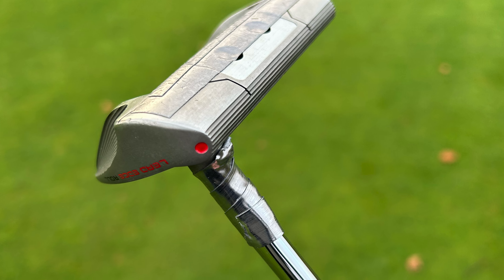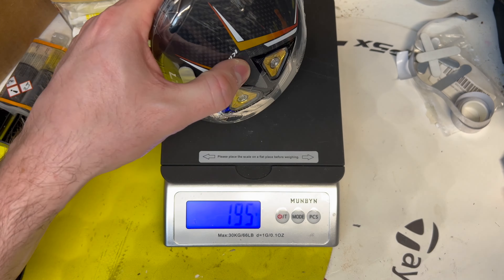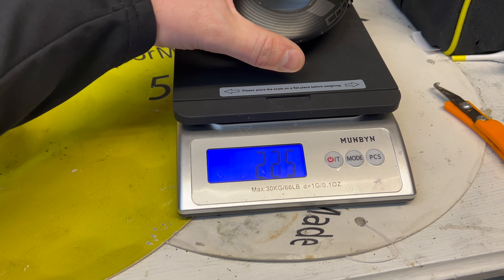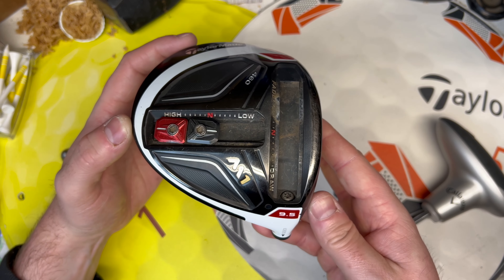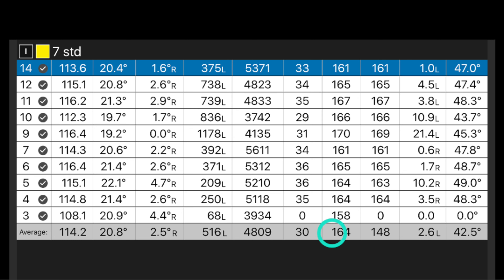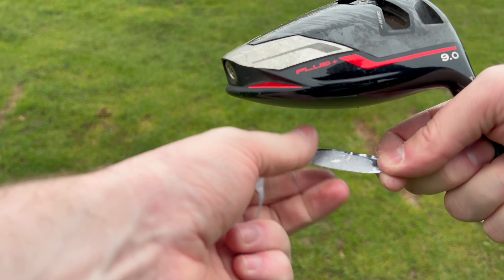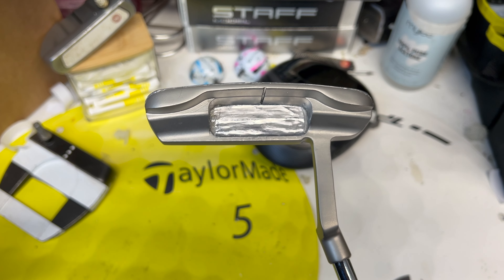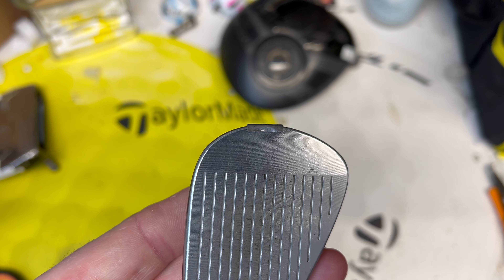Does LEAD TAPE Actually Make a Difference to YOUR Game?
In this video, I test out some lead tape on my clubs with driver, irons and even my putter to see if It actually makes a noticeable difference to performance. I have seen a lot of pros with lead tape on their sets recently so it got me wondering why we don't see many amateurs using it as well.

7️⃣  Iron Leaderboard;

7️⃣  Iron Explanation video;

⌚️  Time Stamps;

00:00 - Intro
00:51 - Why use Lead Tape?
02:22 - Built in Weights
03:52 - Testing
06:15 - Putters
07:48 - Conclusion